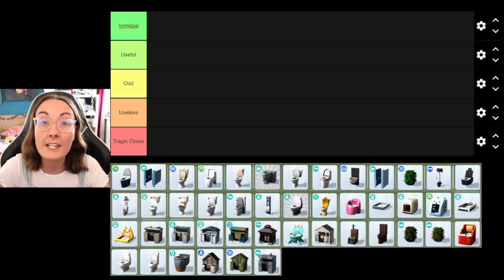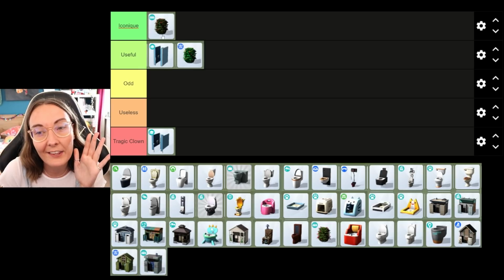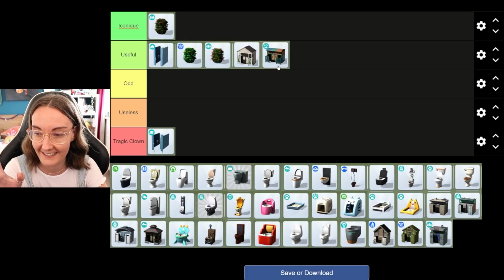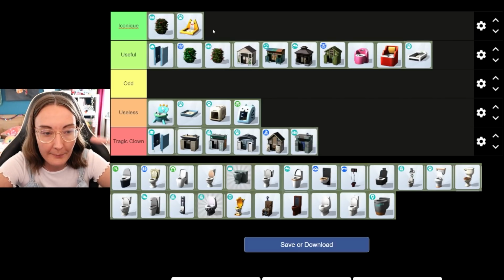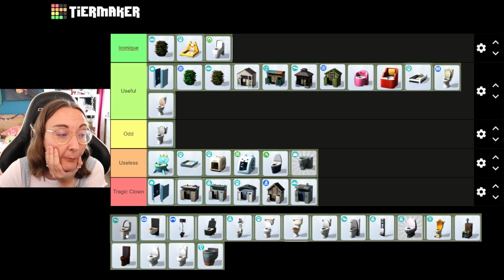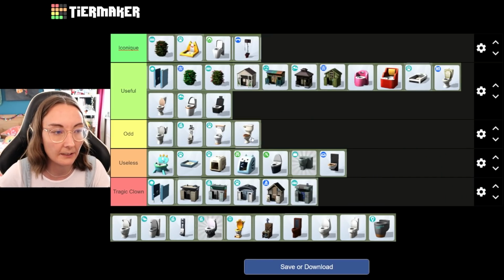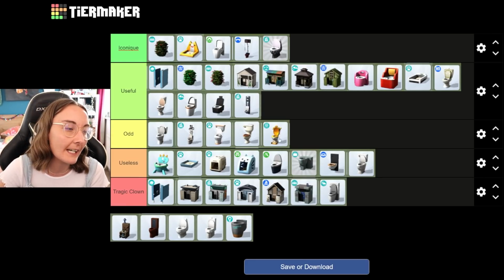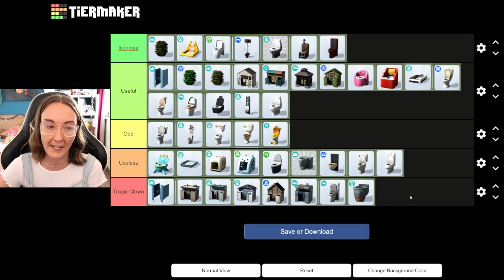I didn't know I had so many feelings about sims 4 toilets... tier ranking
lilsimsie made a sims 4 toilet tier ranking and it unlocked a lot of feelings that I didn't know I had about toilets in the sims 4... I will FIGHT for my best thrones of the game